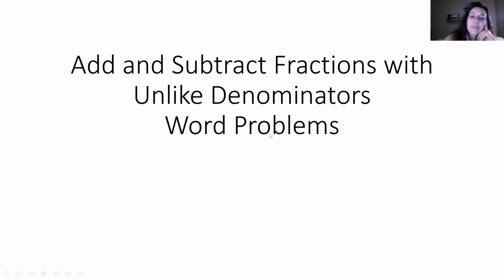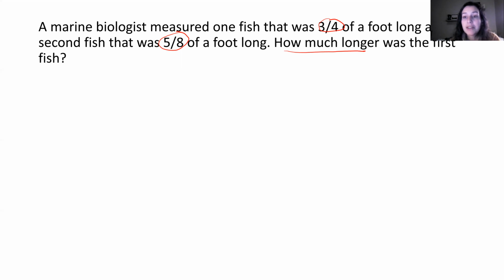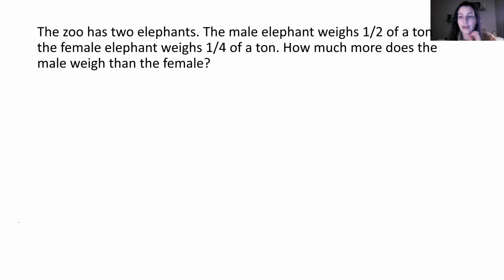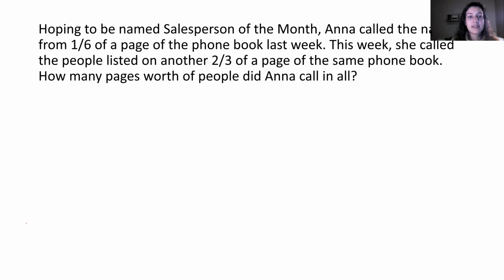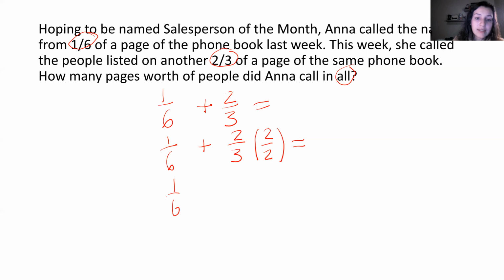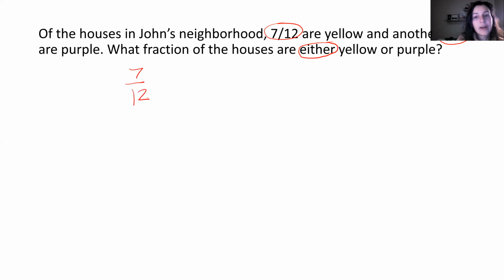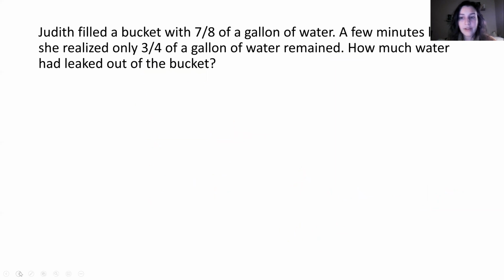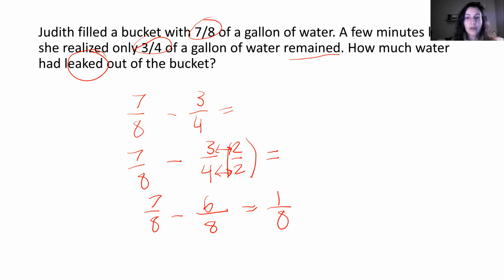Adding and Subtracting with Unlike Denominators Word Problems